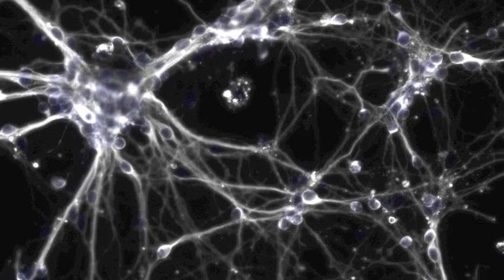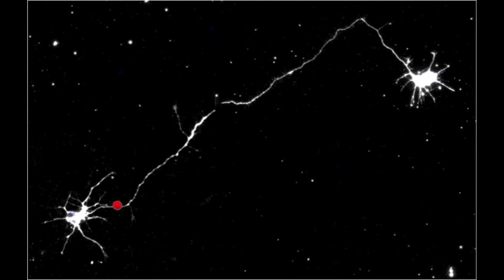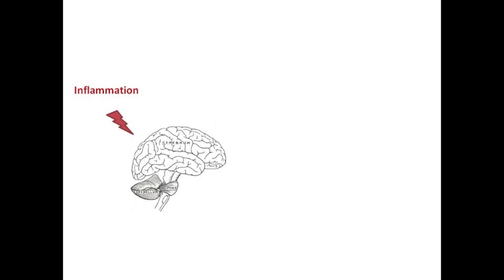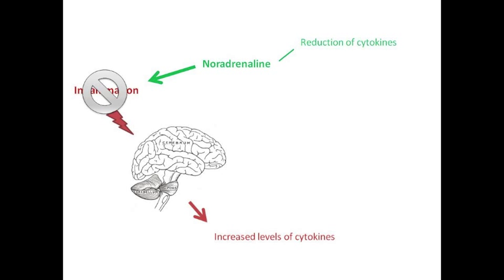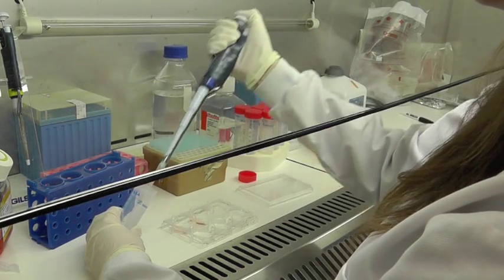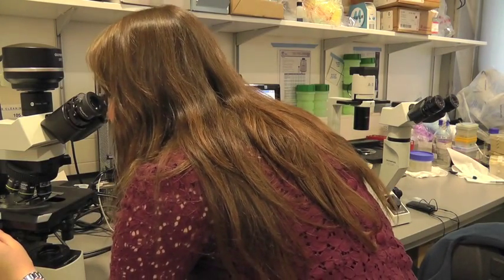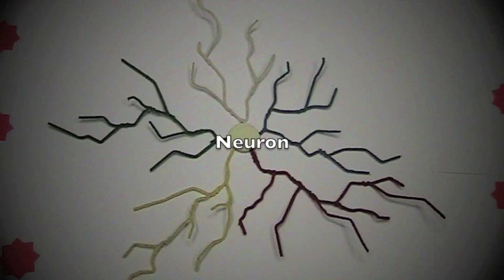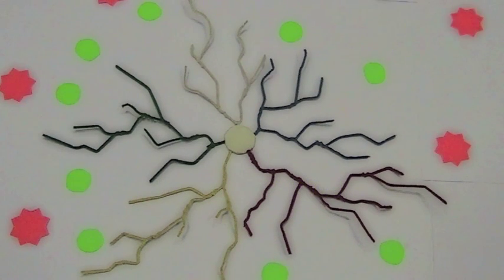The Neuroprotective Role of Noradrenaline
Innovation Academy student Eimear O'Neill, PhD Trinity College researches the anti-inflammatory and neuroprotective role of the neurotransmitter noradrenaline.